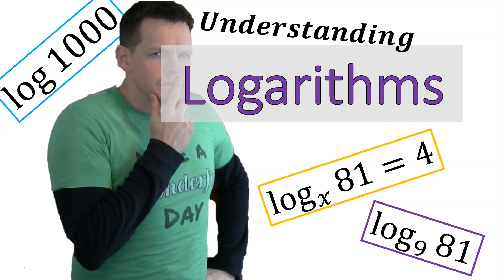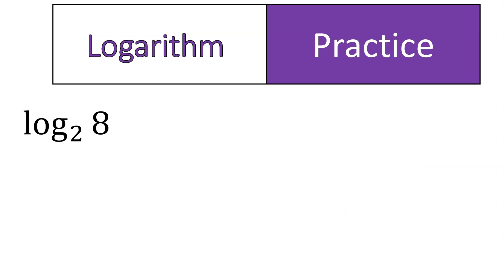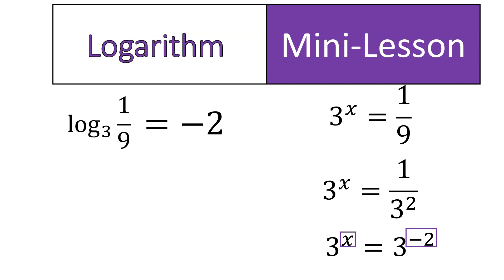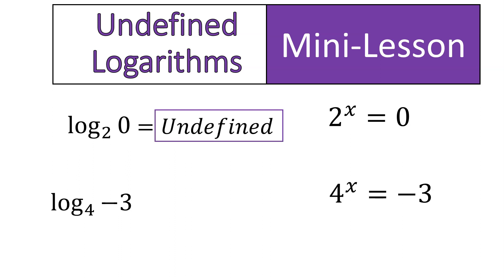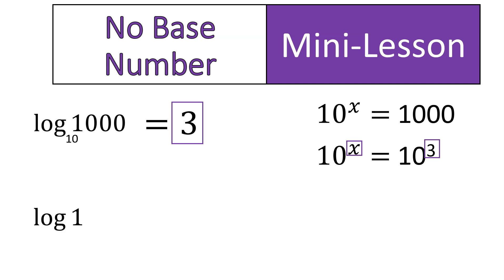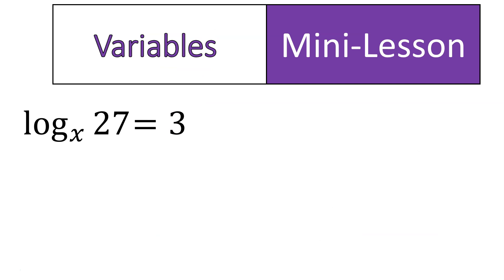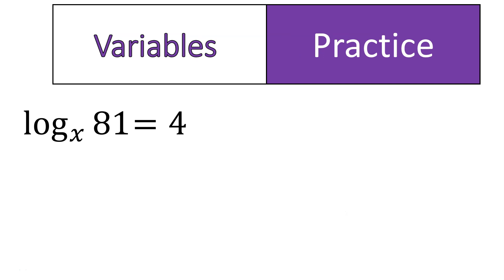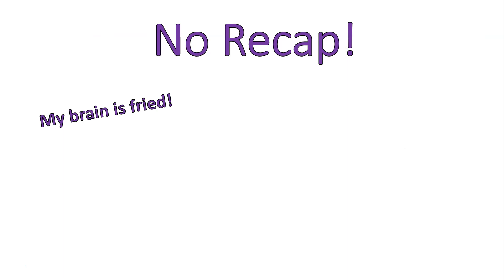Intro to Logarithms | Understanding and Solving (Simplifying Math)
In this video I review about 8 different question types with logarithms giving full solutions and the chance to practice.

0:34 Basic Logarithms
2:15 Fraction Logarithm
3:37 Undefined Logarithms
4:53 Logarithms with no base
6:21 Logarithms with variables